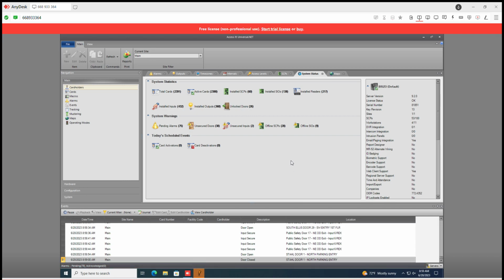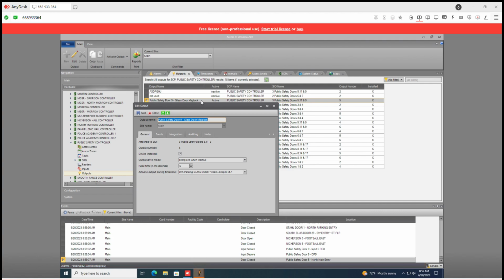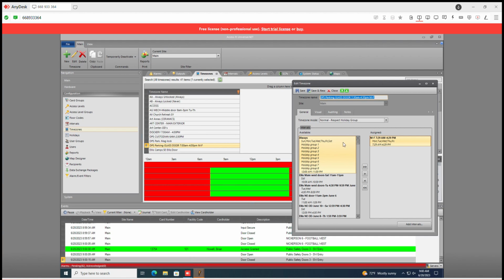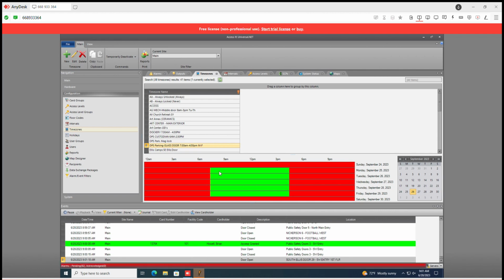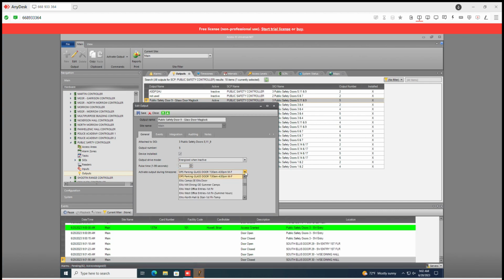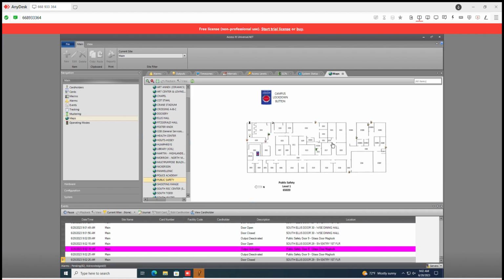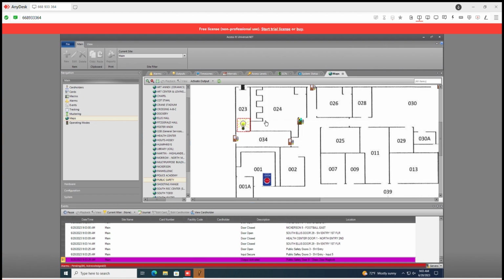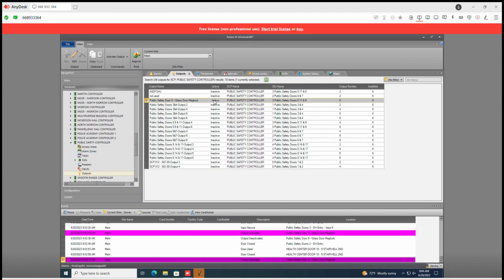Controlling Aux Outputs such as Maglock that don't have Card Readers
Accessit Universal Software for Access Control System RS2